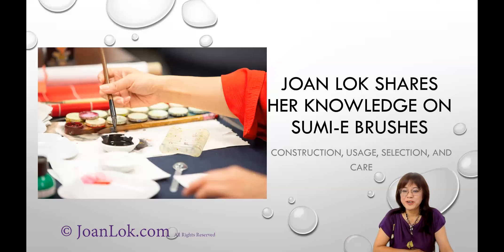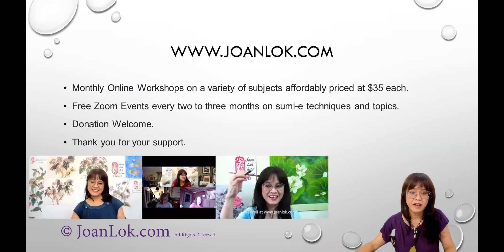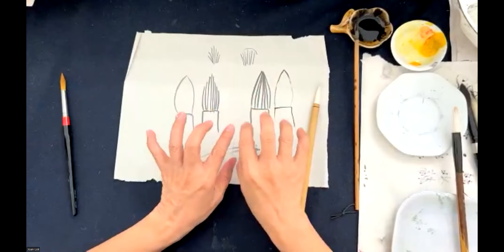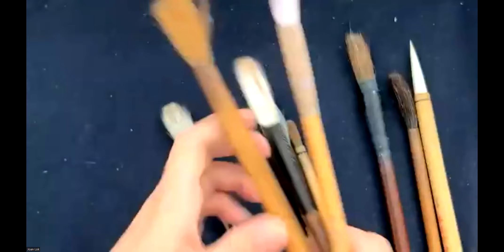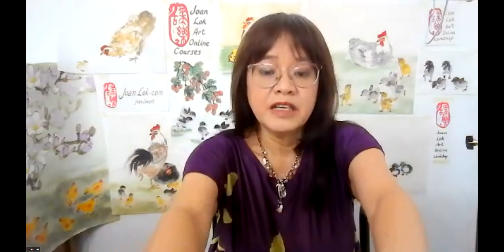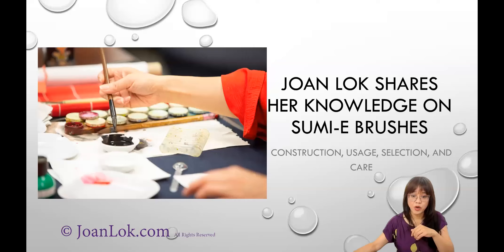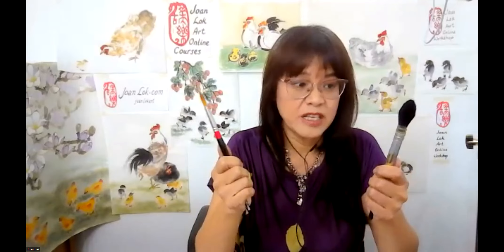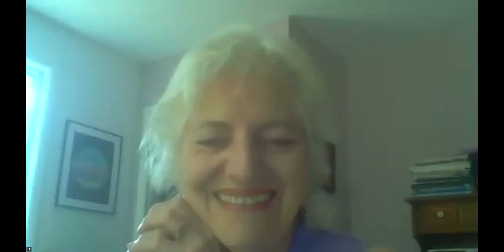Joan Lok on Construction Materials Uses and Selection of Sumi-e Brushes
Joan Lok shared information on sumi-e brushes with her students in a Zoom event in April 2023.  Here is the approximate timing of what we covered:
00:00 - 01:16 Welcome
01:16 - 03:37 What I will cover
03:37- 04:52
05:52 – 13:10 Construction of a sumi-e brush
13:10 – 18:01 Materials of a sumi-e brush
18:01 – 20.47 Materials of a watercolor brush
20:47 – 28:16 Q&A: Factory vs Handmade
28:16 -30:21 Use of soft, hard & combination brushes
30:21 -36:21 Selecting a good sumi-e brush
36:21 – 40:29 Q&A: Getting hair for brushes
40:29 – 44:30 Dyed hair for brushes
44:30 – 48:05 Brush shops closing

Joan will cover how to open a new brush, and how to clean and store it in our next Zoom event.  Hope the information is helpful. Hope to see you in my future online workshops.

If you are not available to enroll in my online workshops, I welcome donations to keep the operation, including the FREE Zoom events, sustainable. Thank you in advance for your support.

Create Beauty with a Happy Heart.

Boats in Sumi-e Landscape Workshop, Thursday, April 20, 2023, 1 PM - 3:30 PM (ET)

Sumi-e Landscape in Detailed Brushwork, Thursday, May 18, 2023, 1 PM - 3:30 PM (ET)

2-in-1: Carnation and Cockscomb, Saturday, May 20, 2023, 1 PM - 3:30 PM (ET)

Night Blooming Cactus (Epiphyllum/Queen of the Night), Saturday, June 24, 2023, 1 PM - 3:30 PM (ET)